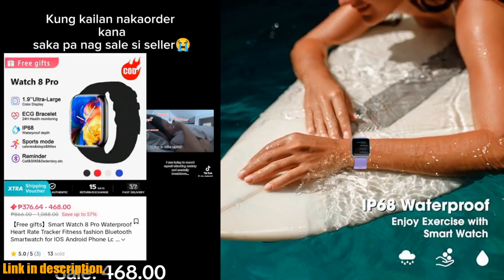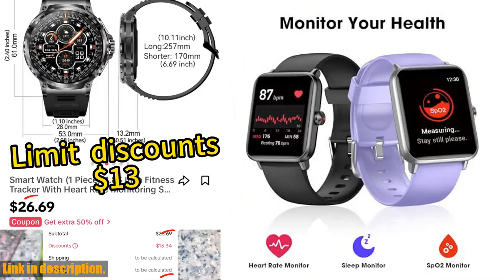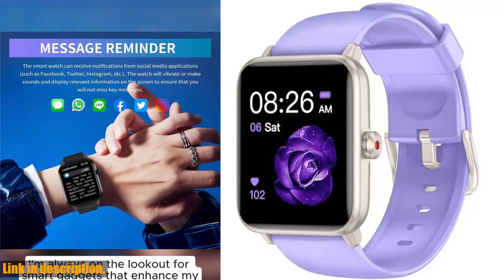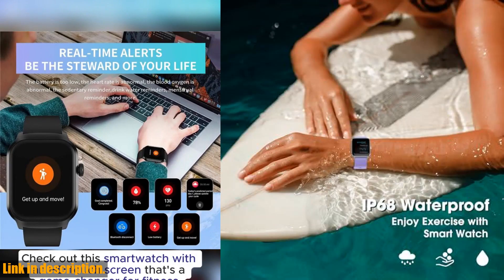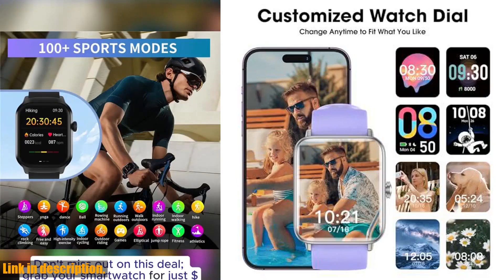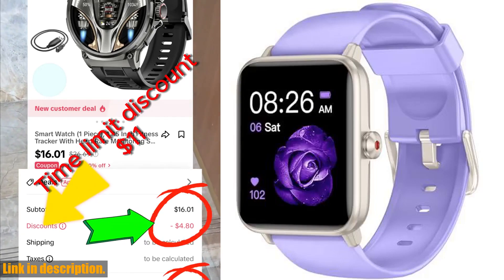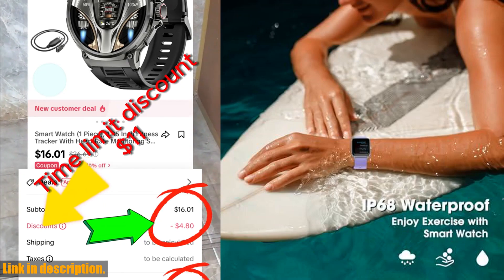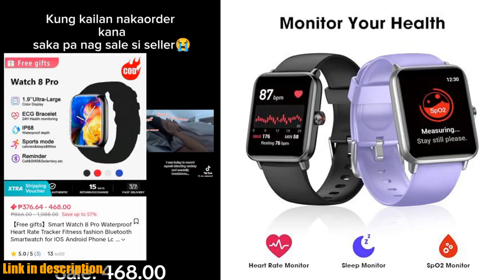Buy Smart Watch | Smart Watch, Fitness Tracker with Heart Rate Monitor, Blood Oxygen, Sleep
Buy and Review Smart Watch, Fitness Tracker with Heart Rate Monitor, Blood Oxygen, Sleep Tracking, 1.5 Inch Touchscreen Smartwatch for Android iOS Swimming Waterproof Pedometer Step Calories Tracker for Women Men on AMAZON Shop

PURCHASE LINKS:

- Smart Watch, Fitness Tracker with Heart Rate Monitor, Blood Oxygen, Sleep Tracking, 1.5 Inch Touchscreen Smartwatch for Android iOS Swimming Waterproof Pedometer Step Calories Tracker for Women Men

Looking for a smartwatch that does it all? Look no further than the Smart Watch Fitness Tracker! This incredible piece of wearable tech is packed with features to help you live a healthier, more active lifestyle. With a 1.5-inch touchscreen, heart rate monitor, blood oxygen sensor, and sleep tracking capabilities, this smartwatch has everything you need to stay on top of your health and fitness goals. Plus, with 14 sport modes and a 5ATM waterproof rating, you can track your workouts and even take it swimming or diving. With a long-lasting battery and extensive compatibility with both iOS and Android devices, this smartwatch is a game-changer for anyone looking to take their health and fitness to the next level. Get your Smart Watch Fitness Tracker now and start taking control of your health and fitness journey!